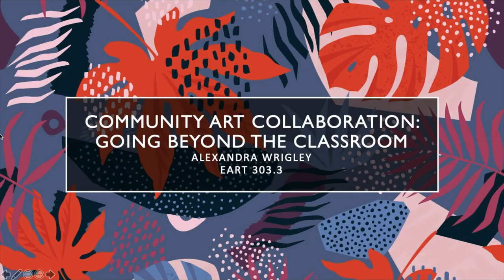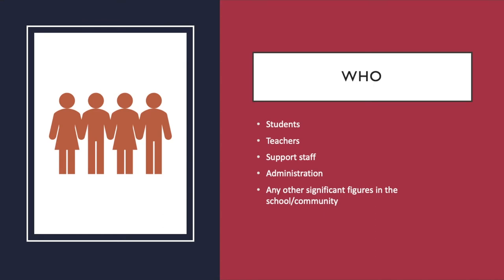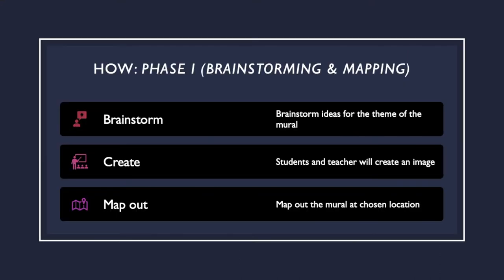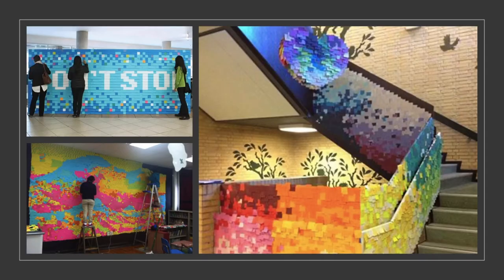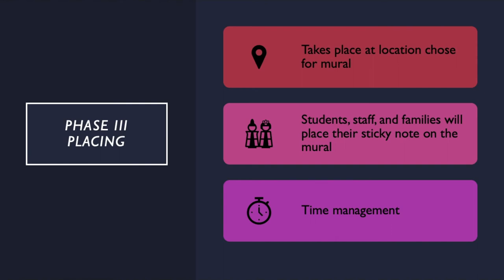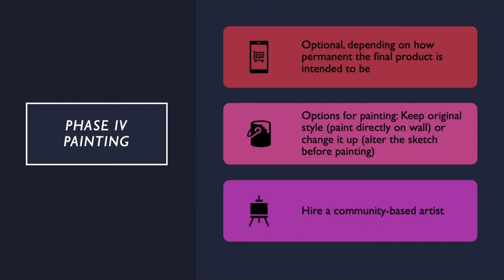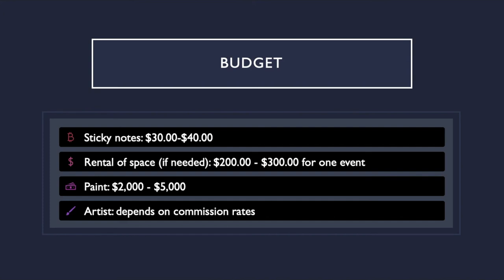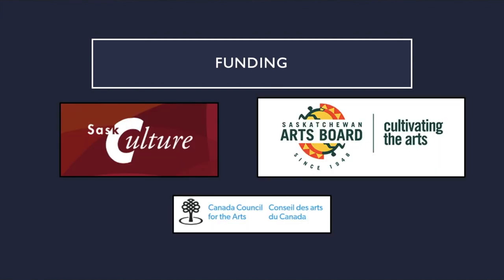EART303WINTERFINALWRIGLEY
Resources
Canadian Council for the Arts. (2020). Funding. Canadian Council for the Arts.

Fixr. (2020). Wall Mural Painting Cost. Fixr.

Jepsen, B. (2012). Pixelated post-it staircase. The House that Lars Built.

Pears, L. (2020). Post it note mural. Pinterest.

Royal Roads University. (2016). Sticky note mural. Ads of the World.

Sands, I. (2010). Post-it Murals. Art of Apex High School.

Post-it Note Mural.

Saskatchewan Arts Board. (2020). Grant Programs. Saskatchewan Arts Board.

Sask Culture. (2020). Artists in Schools. Sask culture.

The Paint Spot. (2020). Mural notes. The paint Spot.